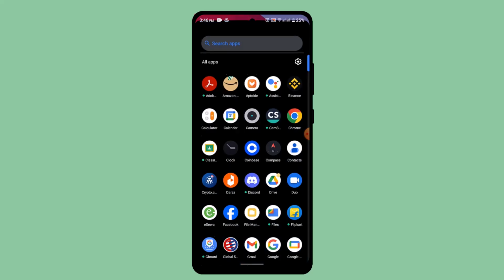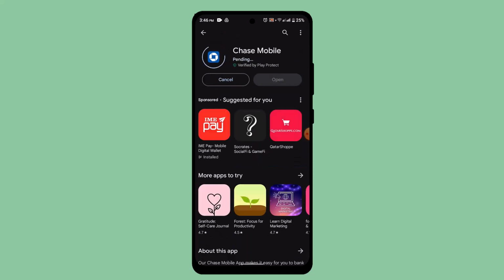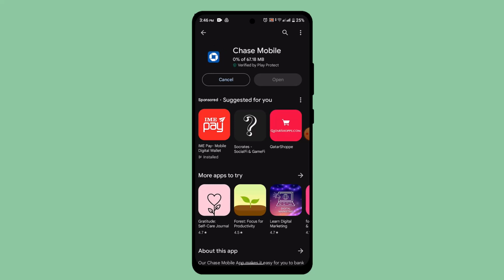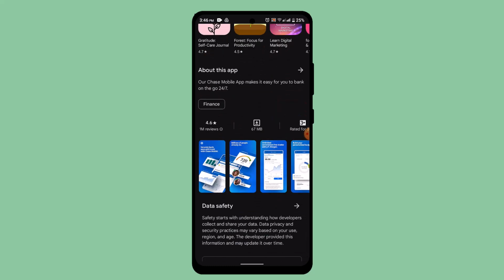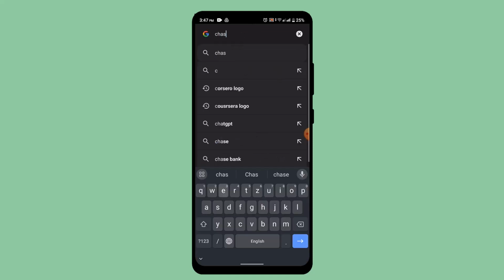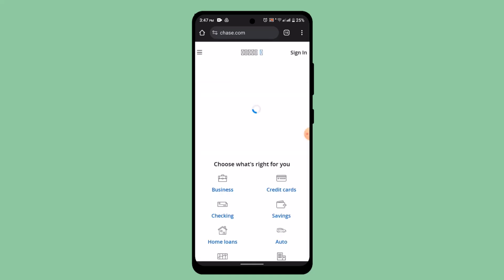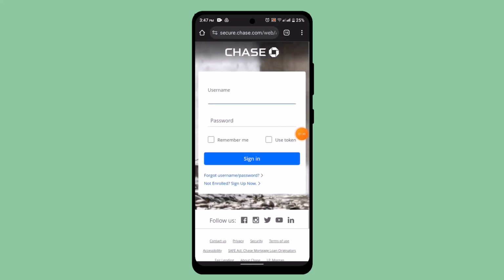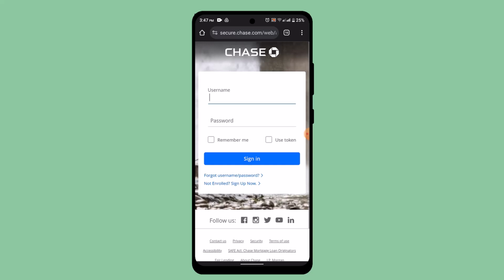Chase Bank - Chase Online - Chase.Com Login !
This Video Is based on How you can login or signin into online banking account of Chase Bank.

Chapters / Timestamps
0:00 Introd
0:16 Install App
0:42 Login Online Banking
1:27 Outro